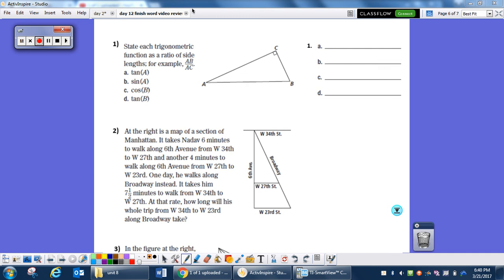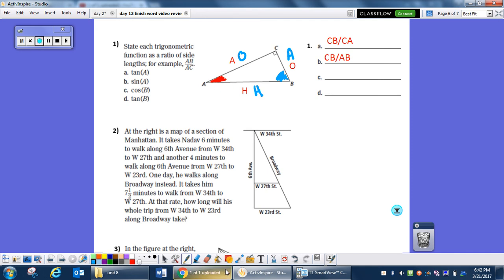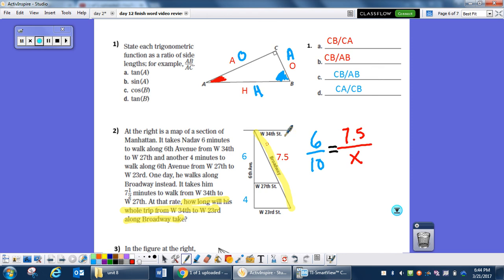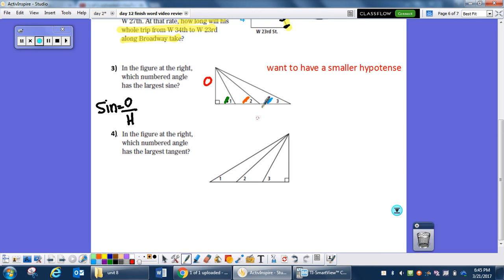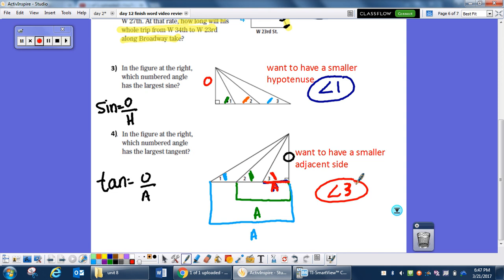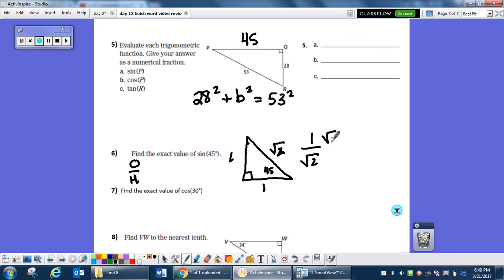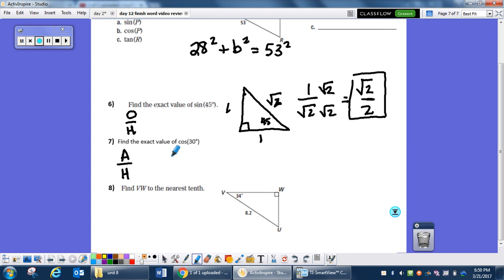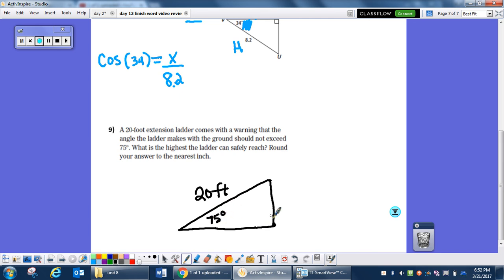unit 7 GEO review